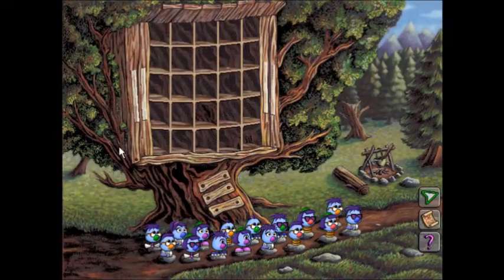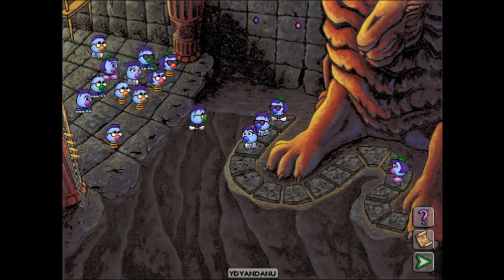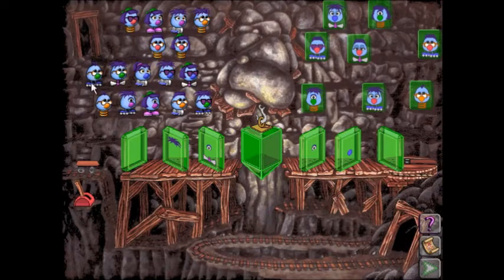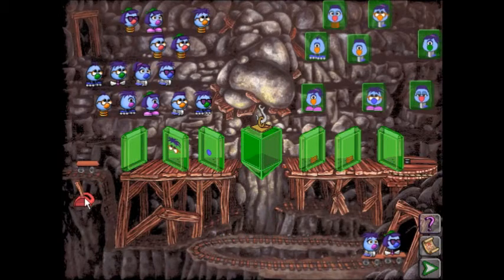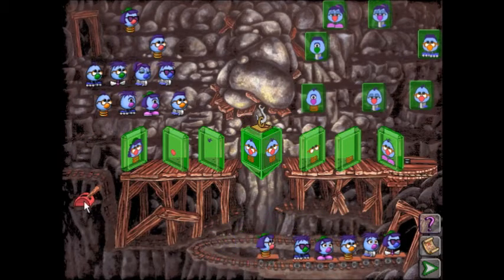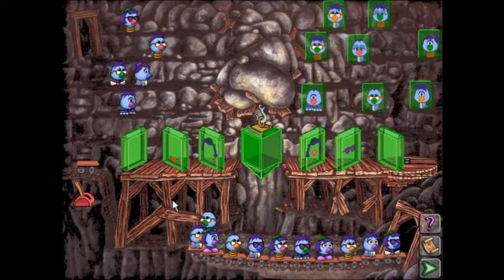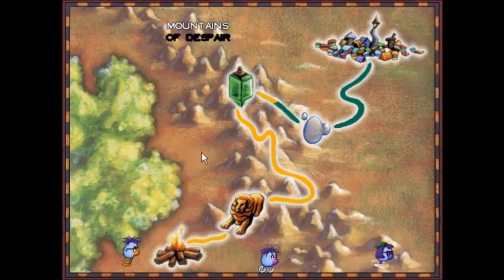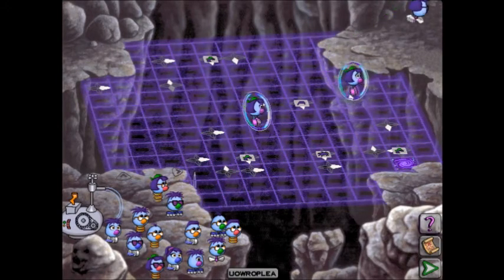Let's Play Zoombinis Part 6: Mountains of Despair (Oh so Hard)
Back to the last world, and things are looking quite challenging.